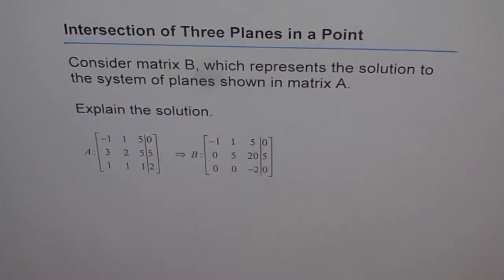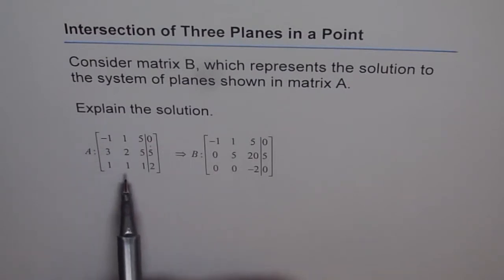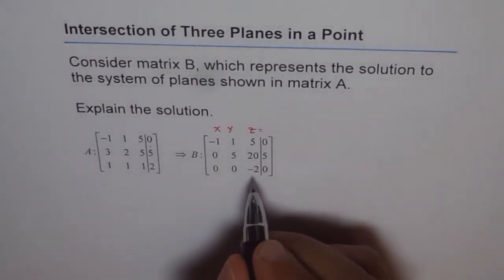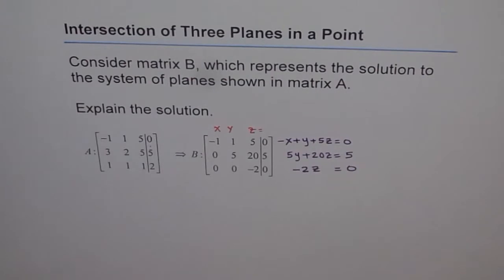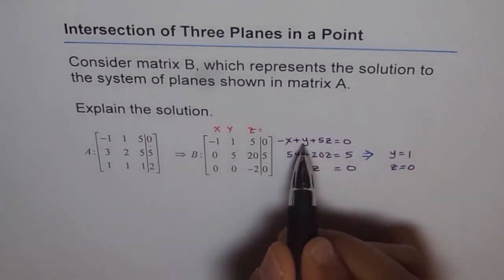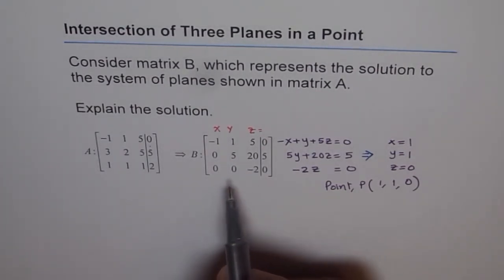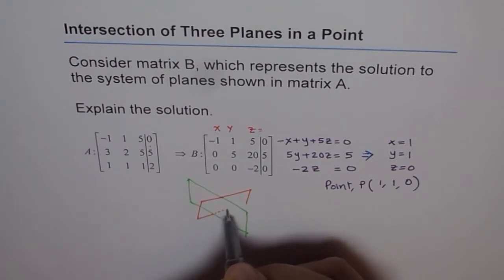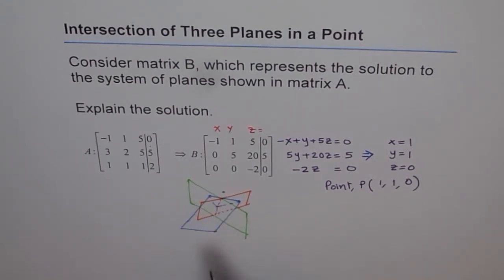Explain Matrix Solution Intersection of three Planes